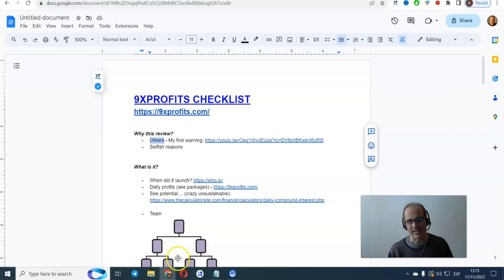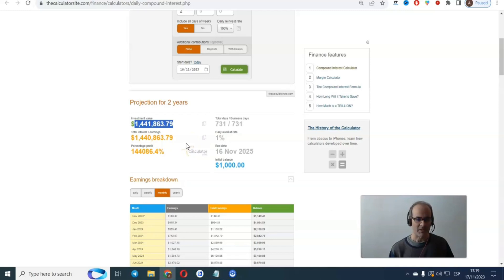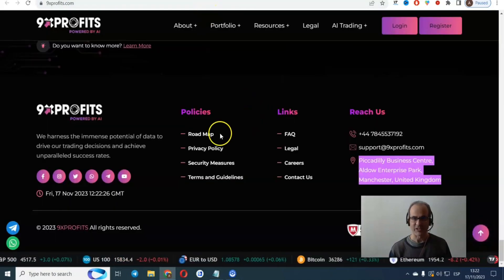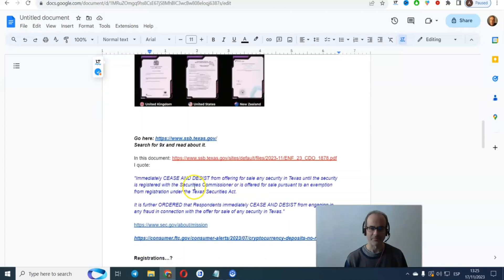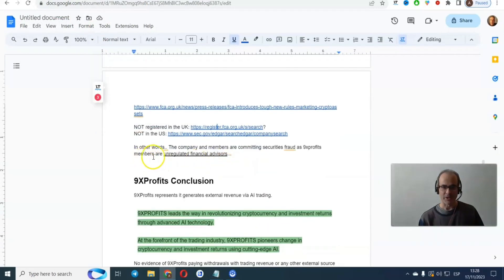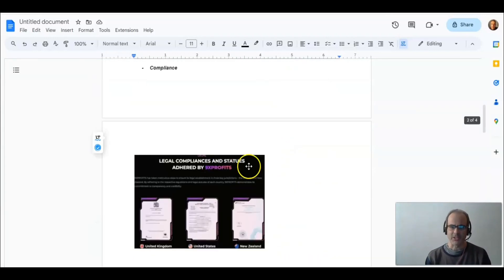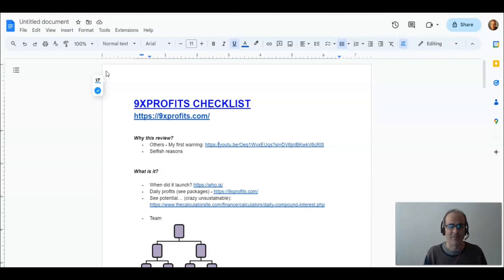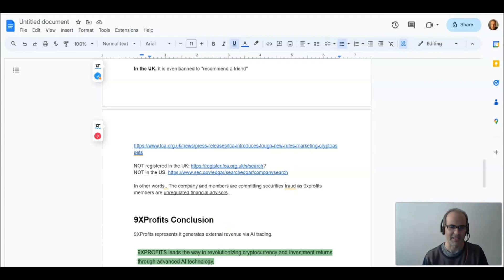9XProfits Securities FRAUD CEASE and DESIST Texas Review Scam Crypto Ponzi AI Trading Investment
9XProfits Securities FRAUD CEASE and DESIST
update 22 November 2023... is 9xprofits website down?

Before you check all the links below to check by yourself that 9Xprofits is a Ponzi scheme, let me invite you to my email list, where I share my #1 business recommendation and I share value so you can finally WIN online.

9XProfits Securities FRAUD CEASE and DESIST in Texas announcement will be the first stone to finish this crypto scam for good. I tried to give you my 9xprofits honest review, hope you found it useful.

Do not invest any money or crypto with 9xprofits, they are about to collapse as I am writing this.

Please find below all the links shown in the 9xprofits review video.

👉 When did it launch?

Registrations…?

👉 In the UK: it is even banned to "recommend a friend"

Other terms:

9xprofits website unavailable
Did 9xprofits collapse
9xprofits website down
9XProfits Review
AI trading ruse MLM crypto Ponzi
9XProfits scam
9XProfits ponzi
9XProfits ponzi scheme
9XProfits securities fraud
9XProfits US
9XProfits UK
9XProfits New Zealand
9xprofits powered by ai
how to invest on 9xprofits
BehindMLM
9xprofits reviews
9xprofits is a scam
9xprofits is a ponzi
9xprofits exit scam
9xprofits ai trading
9xprofits scam review
9xprofits scam reviews
9xprofits will exit scam
9xprofits ai trading scam
9xprofits powered by ai scam
9xprofits new zealand scam warning
9xprofitsreview
bitsports
ai trading
ai trading sca
investmentscams
financialanalysis
9xprofits compensation plan
9xprofits commissions
9xprofits crypto scan
9xprofits crypto ponzi
9xprofits crypto ponzi scheme
9xprofits cryptocurrency
9xprofits CEO
9xprofits joining
how to join 9xprofits
9xprofits collapses
9xprofits rug pull
9xprofits Alastair Prescott
9xprofits founder
9xprofits founder Alastair Prescott
9xprofits CEASE AND DESIST
9xprofits registration
9xprofits illegal